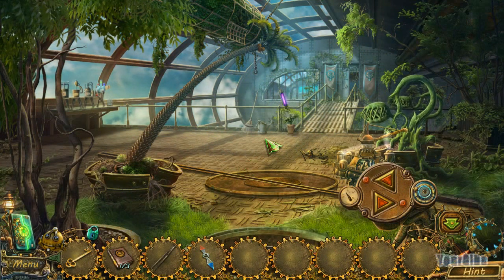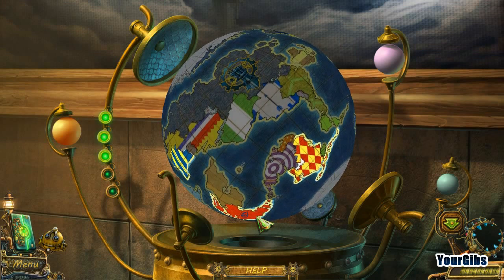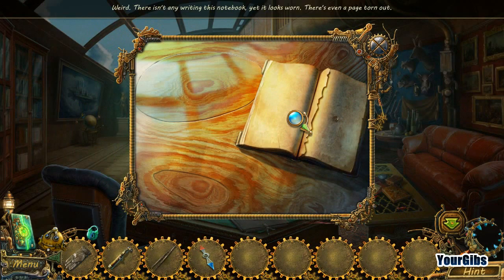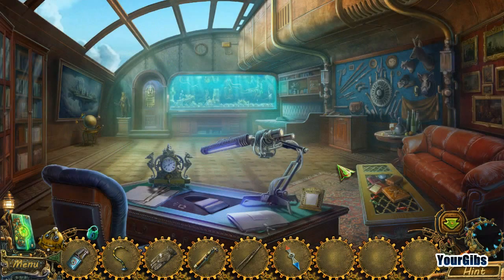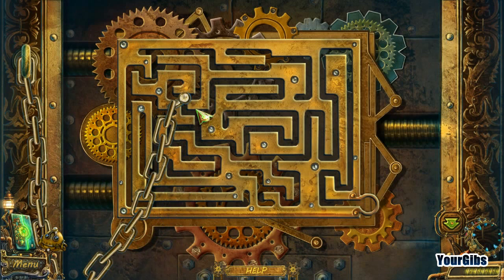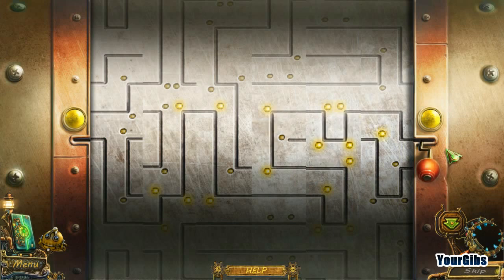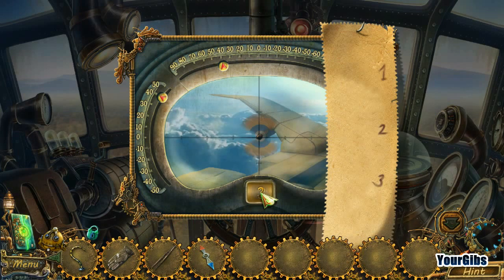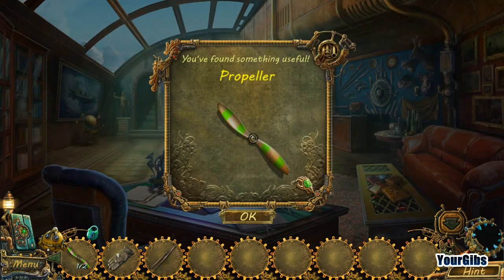Let's Play Namariel Legends: Iron Lord [03] w/YourGibs - Chapter 3: Model Bathyscaphe Aquarium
Chapter 3: Model Bathyscaphe Aquarium (Part 3)

Let's Play ♦ Namariel Legends: Iron Lord Walkthrough with YourGibs commentary
Developer: Shaman Games

STORY
A terrible Iron Lord has descended upon the prosperous nation of Namerial. With the help of a powerful and menacing legion of mechanical soldiers, he has conquered this once thriving state, and it is up to you to escape from prison, reach the base of his fortress and solve the mystery of his dark power! Be the one to face the dark ruler and destroy the source of the Iron Lord's power. Exciting adventures, true courage and a mysterious world await!